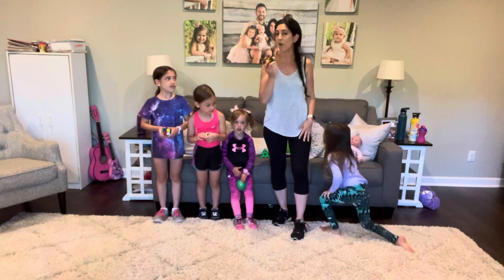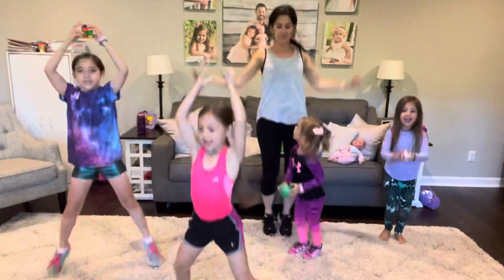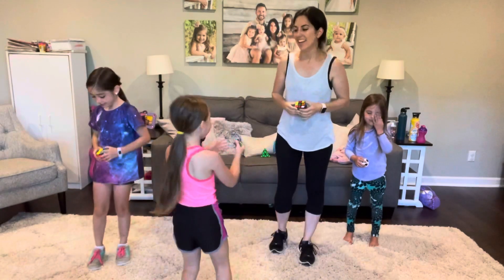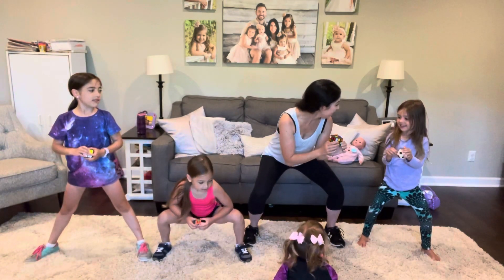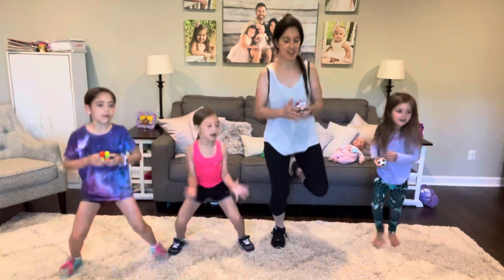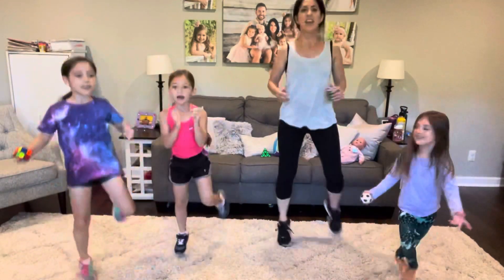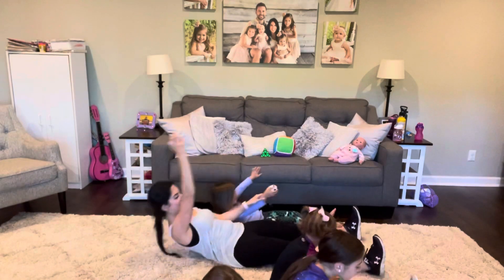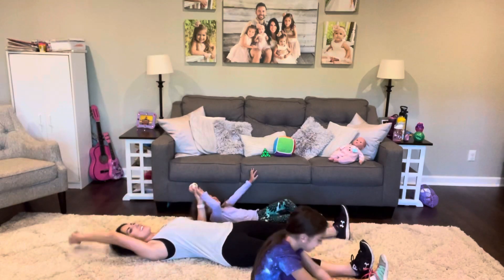Rubik's Cube Kid Friendly Workout Video At Home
Do you have a Rubik's cube at home? Does your kid love to play with it? Well then I think he or she will love to do this kid friendly Rubik's cube workout that is super fun and high energy. This is a great way to workout at home with the entire family getting involved. This workout video is packed with a ton of exercises that your kids will love to do when they are getting bored around the house or if they are looking for a fun new way to play with a Rubik's cube. Let's get started!